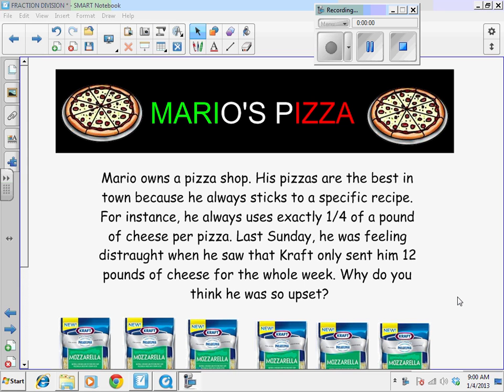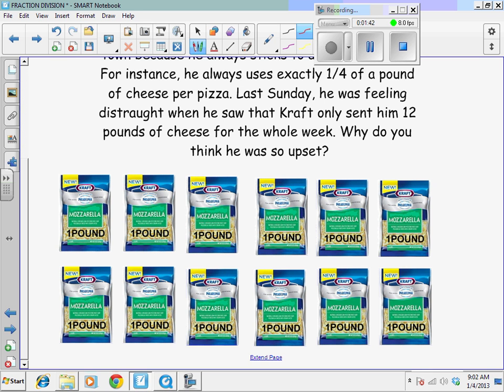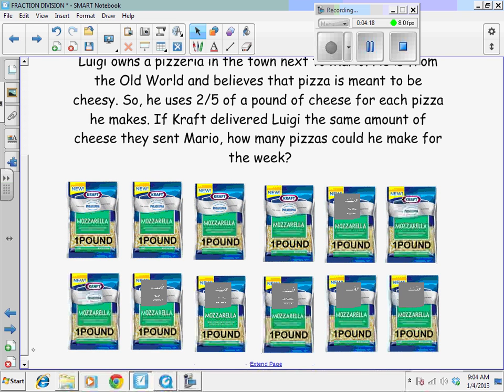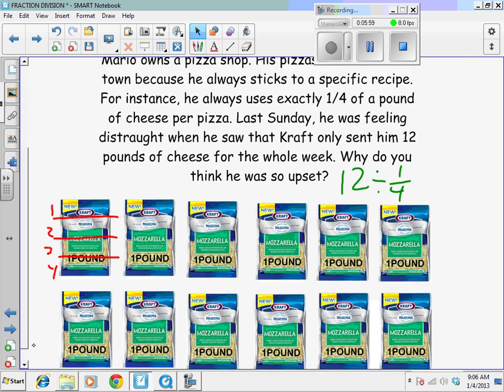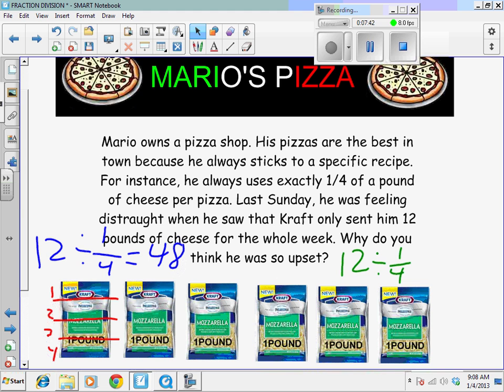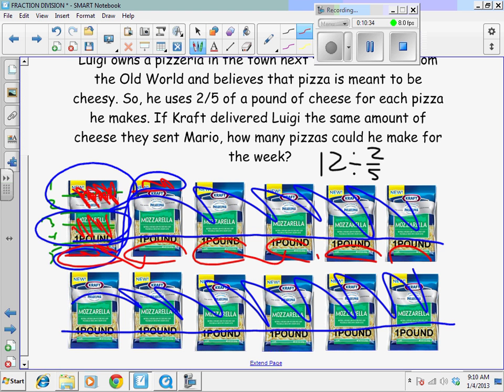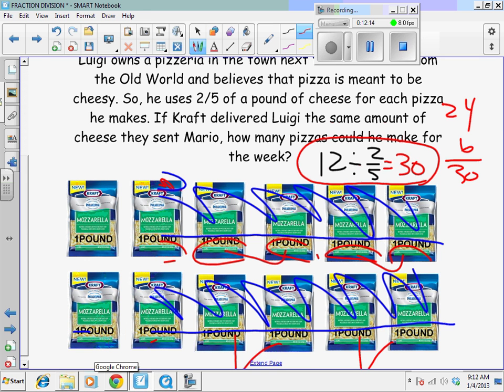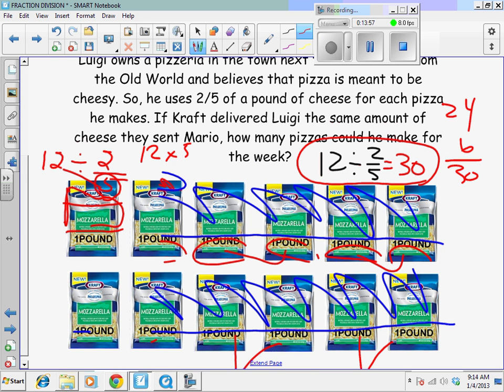DIV FRACTIONS PART 1 JAN4